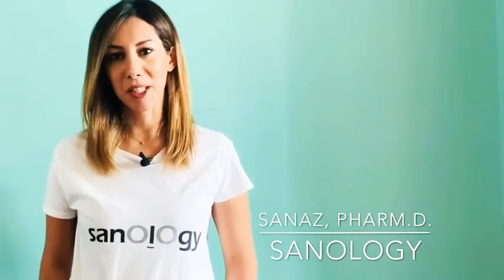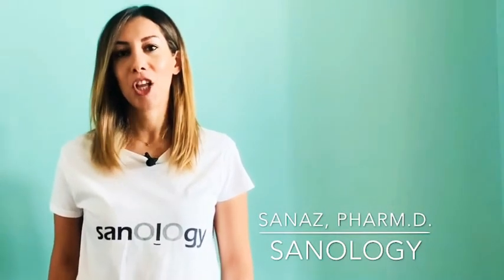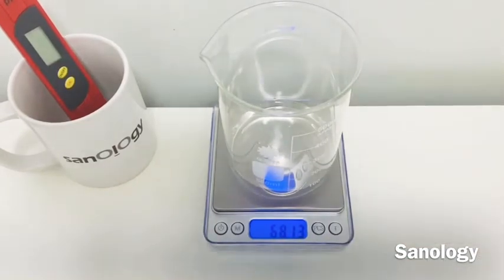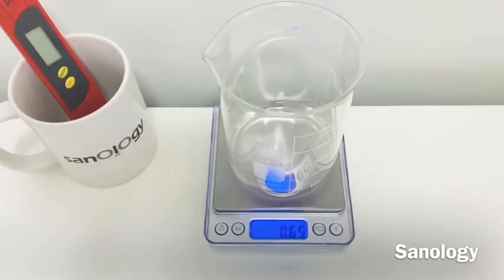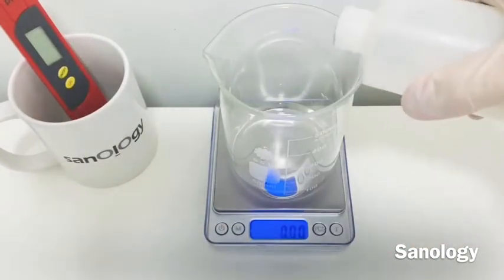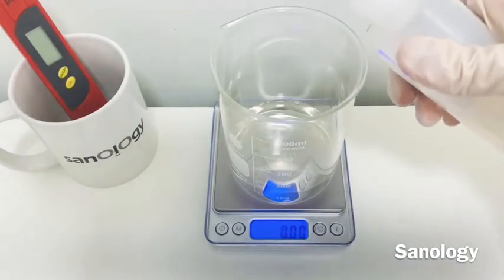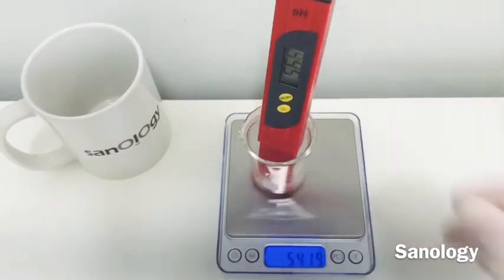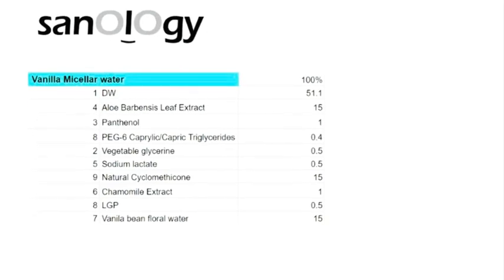Micellar water for waterproof make up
Hi every one , in this video i will show you how to make Micellar water to remove  waterproof make up
And the ingredients you need for this formula is as below :
Distilled water : 51.1 %
Vegetable Glycerin: 0.5%
Aloe vera extract : 15%
Dl Panthenol: 1%
Sodium Lactate: 0.5%
Chamomile extract: 1%
PEG-6 Caprylic/Capric Triglycerides: 0.4%
LGP: 0.5%
Vanilla bean floral water: 15%
Natural Cyclomethicone:15%

Please join me on my page in instagram at: sanology.group